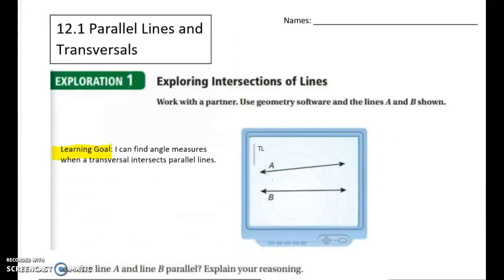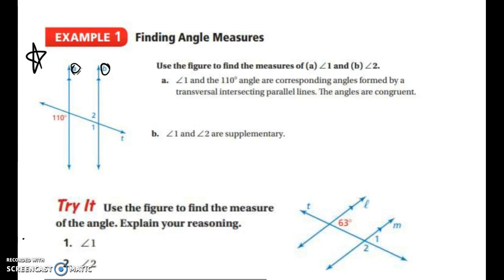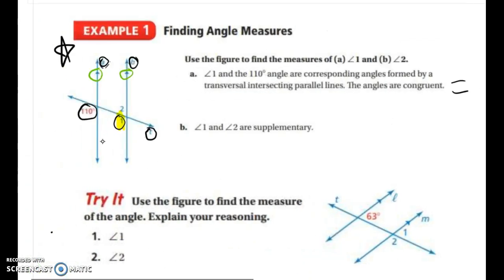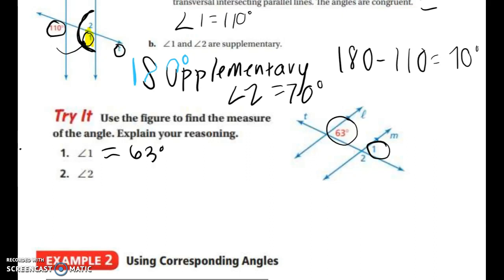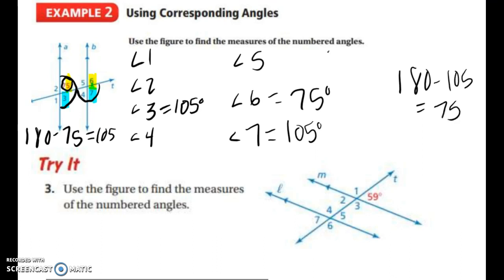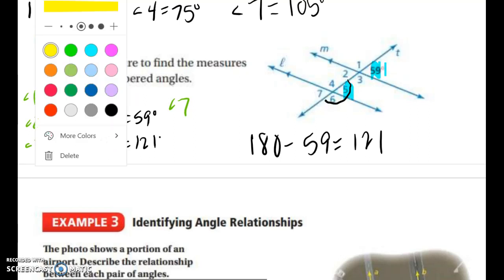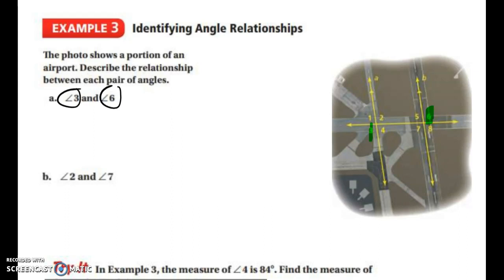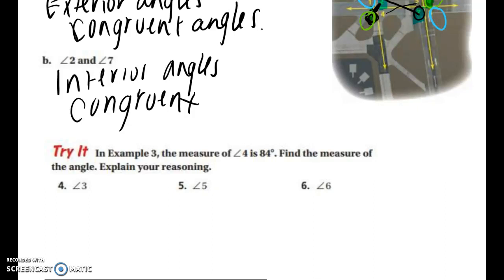12.1 Parallel Lines and Transversals